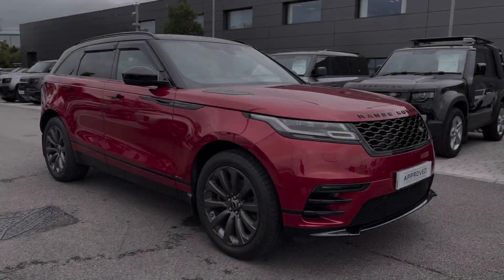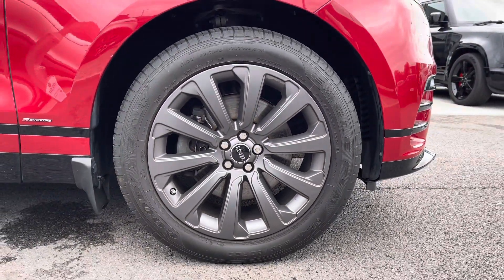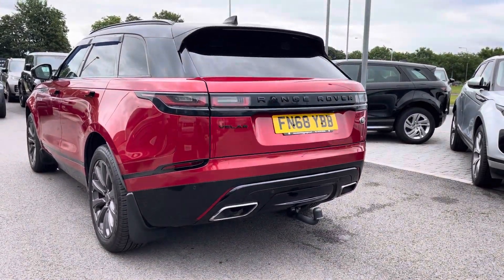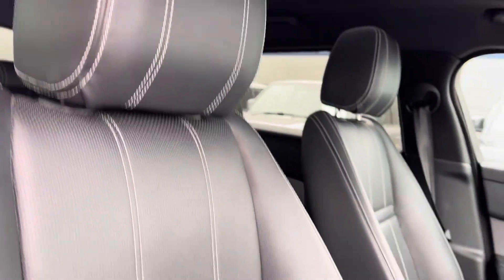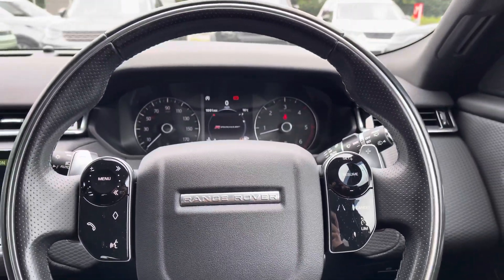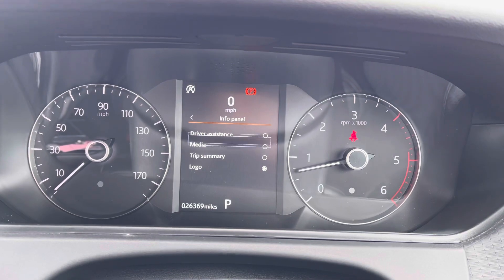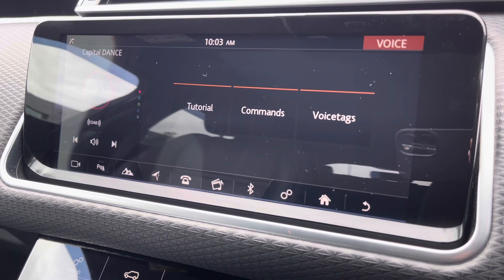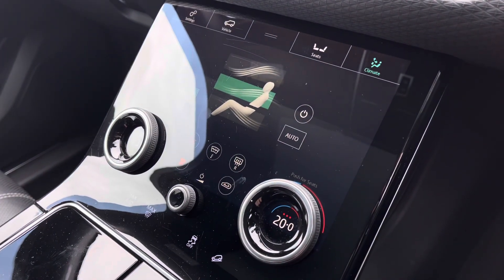Used Land Rover Range Rover Velar D300 R-Dynamic S 3.0 5dr at Stafford Land Rover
Used Land Rover Range Rover Velar D300 R-Dynamic S 3.0 5dr at Stafford Land Rover – Used cars for sale

Here we have the lovely Land Rover Range Rover Velar 3.0 SDV6 V6 R-Dynamic S Auto 4WD Euro 6 (s/s) 5dr in Red. This vehicle has some fantastic spec, such as; 19" 5 spoke alloys with a satin dark grey finish, Premium LED headlights with signature daytime running lights, LED tail lamps, front fog lights, keyless entry, black roof rails, R-Dynamic exterior pack. The interior environment is; Ebony leather with 10-way powered seats with driver memory, air quality sensor, cruise control and speed limiter, auto-dimming interior rear view mirror, Meridian surround sound system, two-zone climate control. Additional benefits include; Heated front seating, rear view camera.

Just into our stock, this Land Rover Range Rover Velar D300 R-Dynamic S 3.0 5dr in Firenze Red, is now available for sale from Stafford Land Rover.

Reg number: FN68YBB
Fuel: Diesel
Transmission: Automatic
Engine Size: D300
Mileage: 26388 miles

Features include:
Rear view camera
Heated front seating
Memory seats